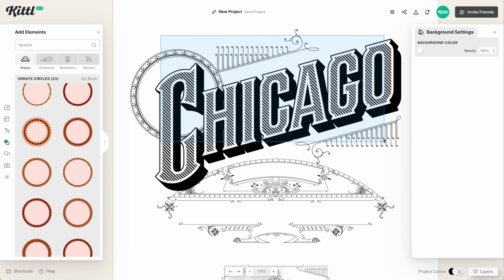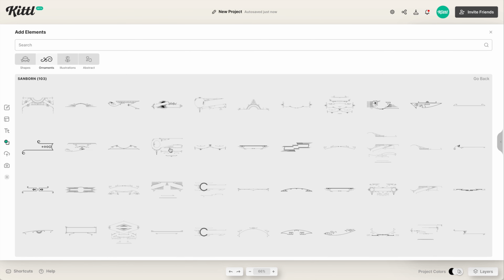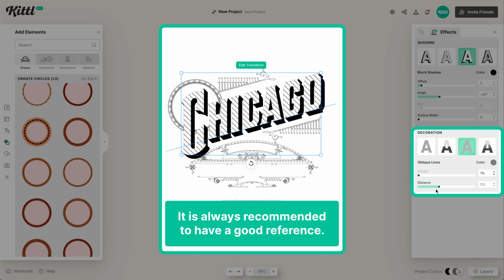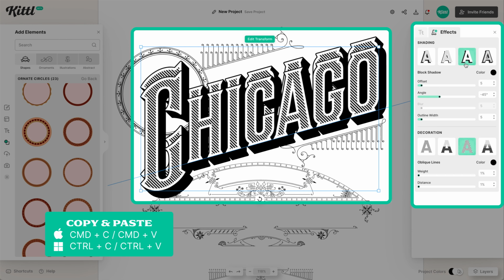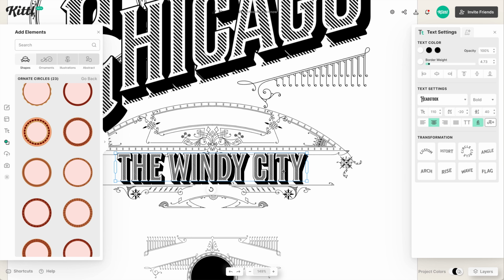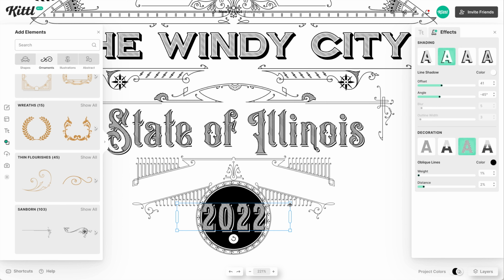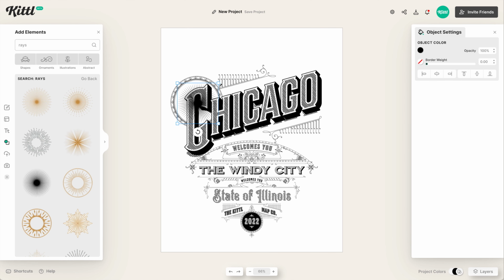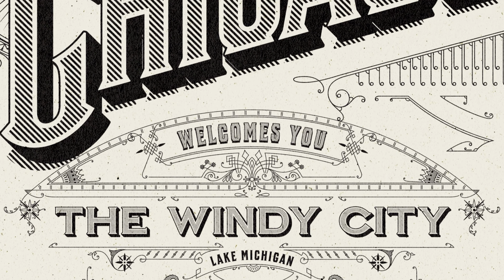How To Easily Make Vintage Sanborn Map Graphics | Design Tutorial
There's something about Sanborn Map title pages that are simply amazing. Maybe it's because the typography is so immaculate, or because the flourishing is just so specific and detailed. Either way, this vintage style is definitely sought after and can be super hard to recreate if you don't have the right tools and the right software. But now, we've made this style super easy with Kittl! We have Sanborn Map style fonts, elements, frames, and flourishes ready for you to use in Kittl, and you don't need to be a master letterer to make graphics just like this one. So check out the tutorial, and then be sure to check out these other helpful details below.👇

🕰️ Timestamps For This Video:
0:00 How To Make Sanborn Map Designs
1:00 Where To Find Sanborn Map Fonts
1:30 Where To Find Sanborn Map Elements
2:45 How To Make A Sanborn Map Text Effect
4:15 How To Make A Double Shadow Text Effect
5:25 Where To Put Filler Text In Sanborn Maps
8:00 Where To Place Extra Vintage Ornaments
9:00 How To Quickly Change Your Colors

More about this video:
Kittl design methods are super simple, because everything you need all in one place. Even intense vintage graphics like Sanborn Fire Maps are easy to accomplish in Kittl with our fonts and elements that take a lot of the stress and time away from your busy schedule.

Sanborn Fire Insurance Maps were super popular (and still are today) and became known for their beautiful typography and design style. Everything was always black and white, and the penmanship was crazy detailed. There must have been countless hours spent etching and drawing elements and flourishes to frame these maps for each city. The title pages were the main focal point of the insurance maps, large, and font and center so that everyone knew which city they were about to preview with the map.

The problem with this design style is that is can be super difficult to recreate. Unless you are master letterer of the old ways, and a pro at using a program like Adobe Illustrator, achieving this vintage look will take you hours if not days to master. So we wanted to alleviate this problem by making the style easy to replicate in Kittl. We made brand new fonts with the vintage Sanborn style, and we took inspiration from a ton of Sanborn Map ornaments and frames from history and made them readily available for you to use in Kittl. So we are super excited to see what you all create!